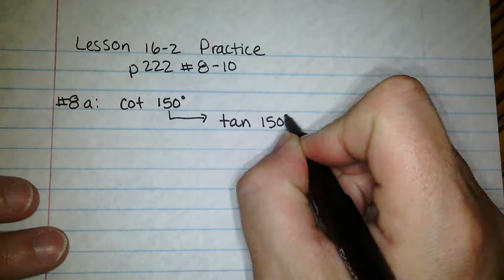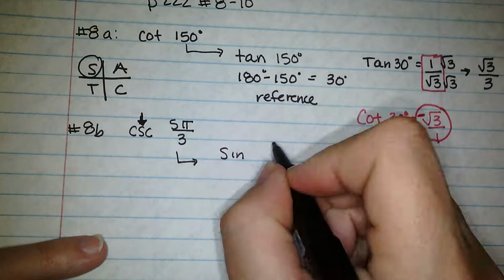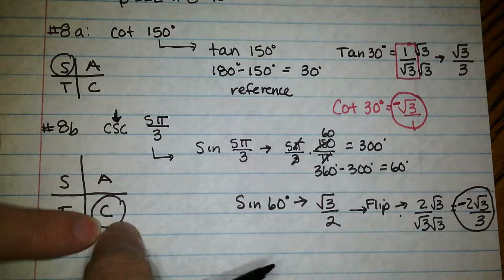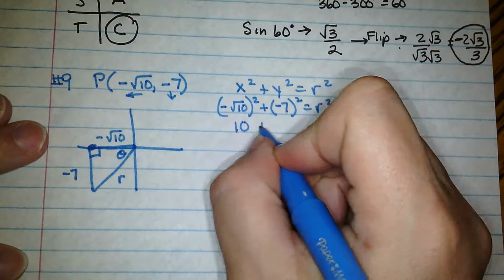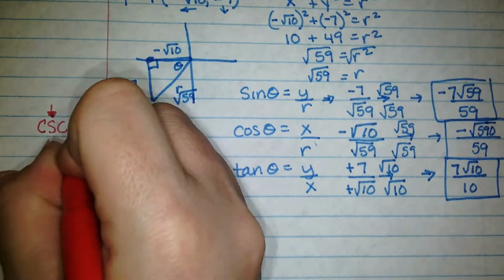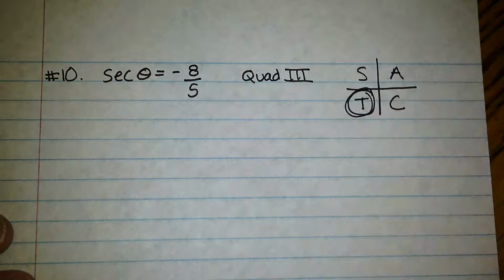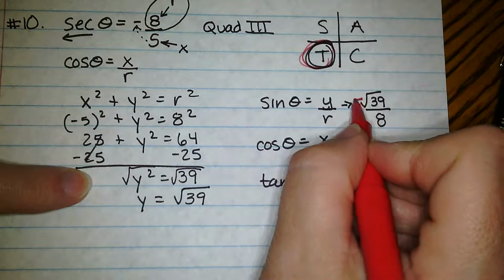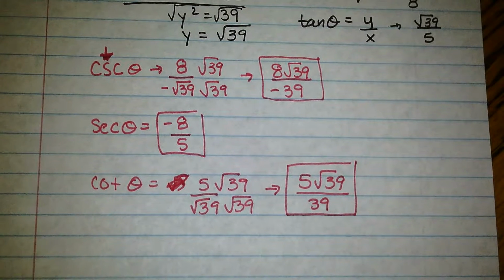Explanation of pg 222 #8-10